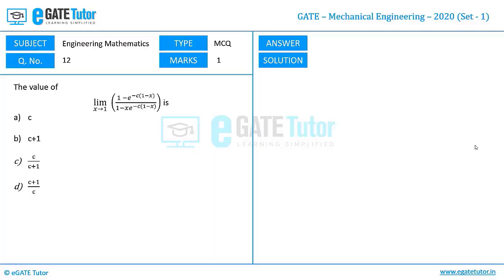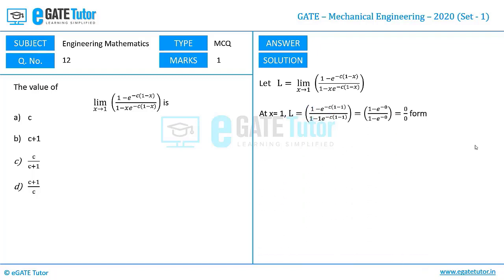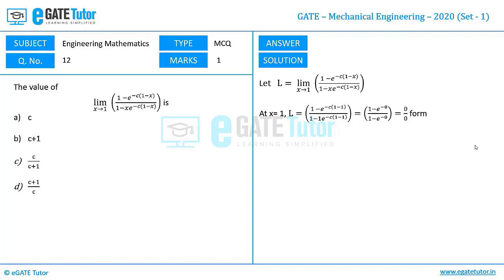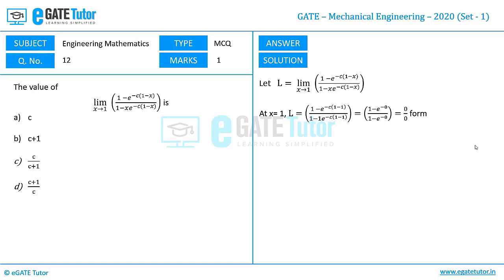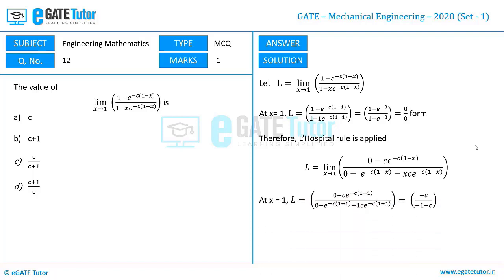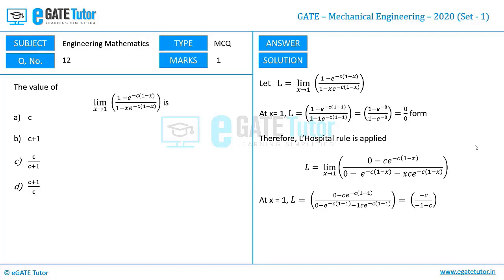GATE 2020 ME Solutions || The value of lim...|| Q12